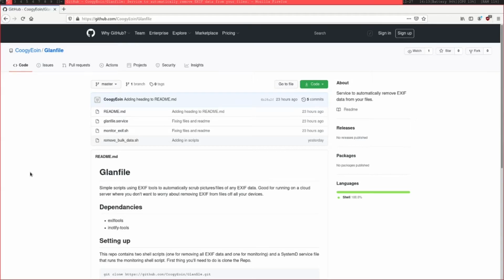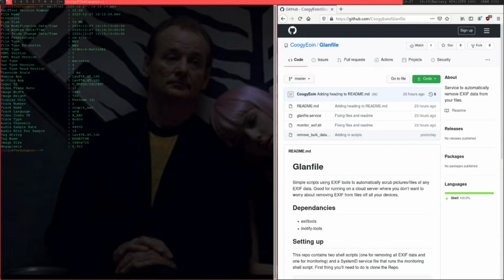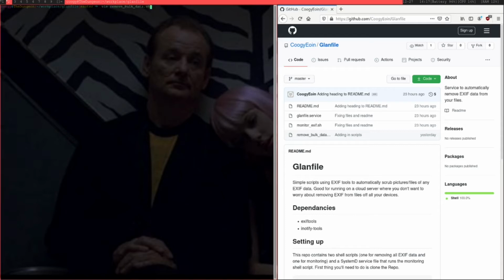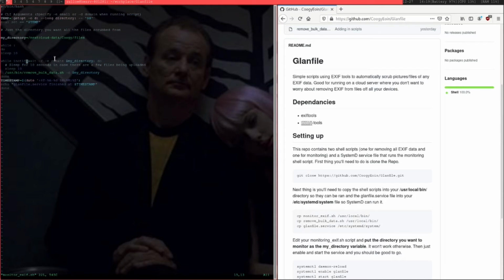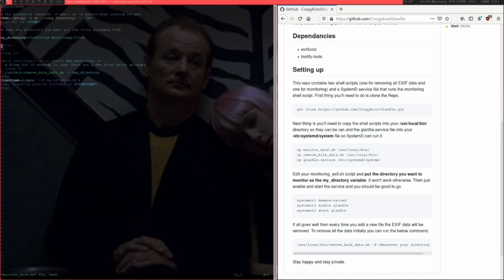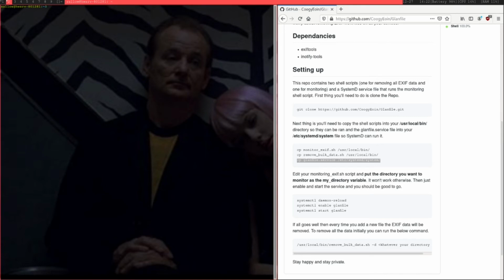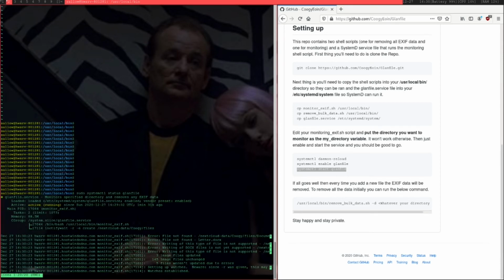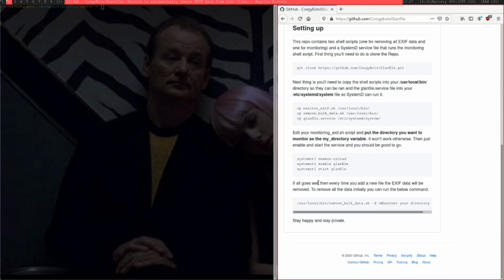How To Remove EXIF and Metadata Automatically (exiftools, SystemD, inotify)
In this video I'm going to discuss a service I created called Glanfile to automatically scrub files of EXIF data. This is done in less than 50 lines of Shell code.

Monero: 84Y4FZiTbLeR5qc1fBrBhB1yq5agKtEdoixq2w1ysXJv486MiBCz3czGT15bqeXDPpdLoNyF93inxY3BCk6g8mrDMNKoArS

Bitcoin: 1Dmn9jEtWAhdLk1HHWkUVNeDdAaBCwNajm